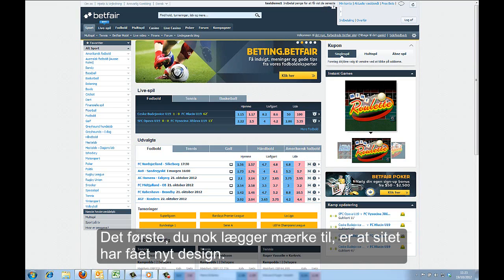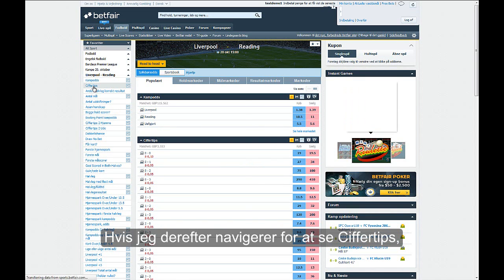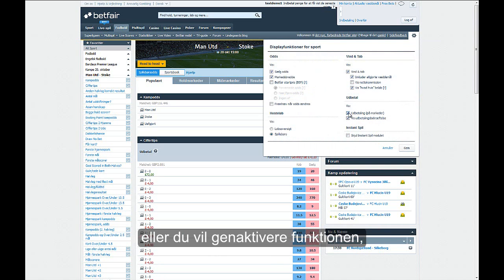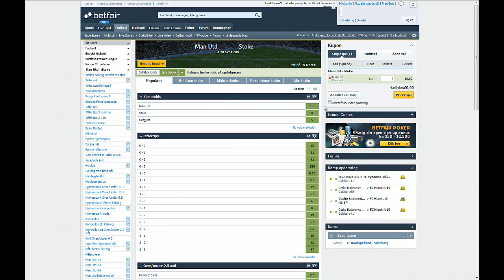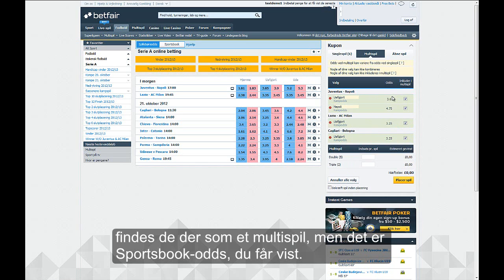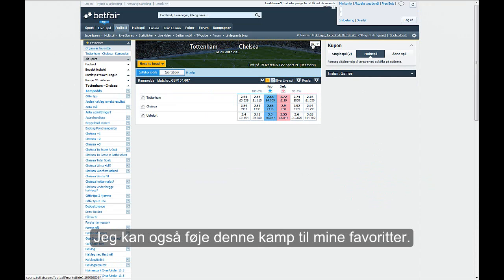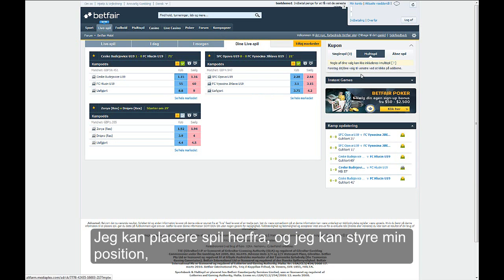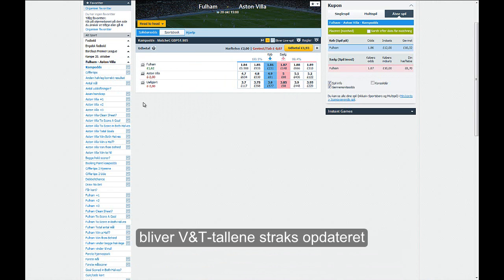Betfair videorundtur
Velkommen til denne videorundtur der ser på nogle af de ændringer, Betfair netop har indført på sit website.